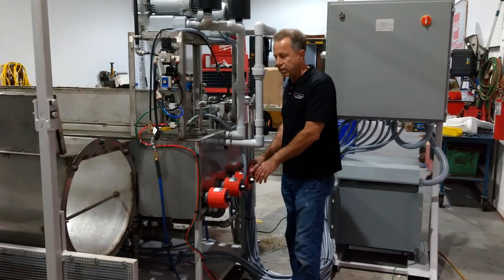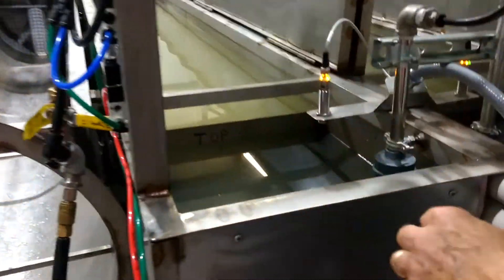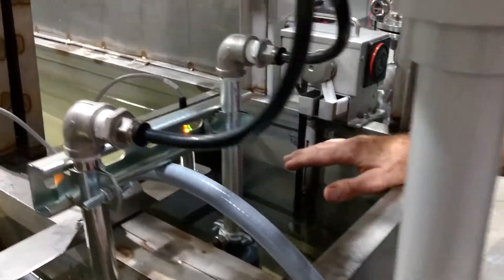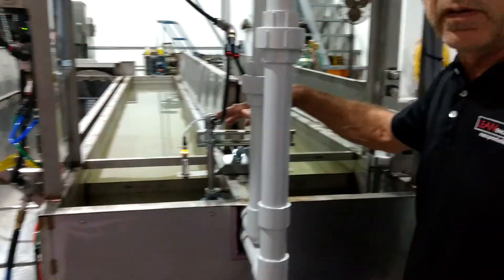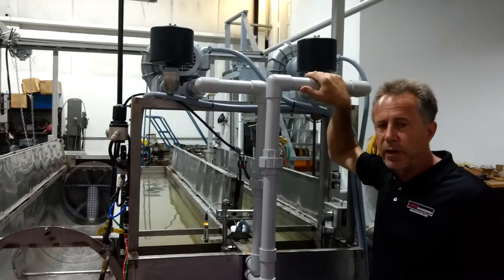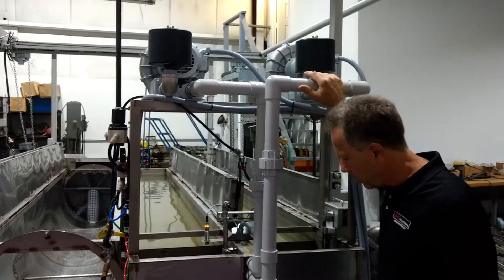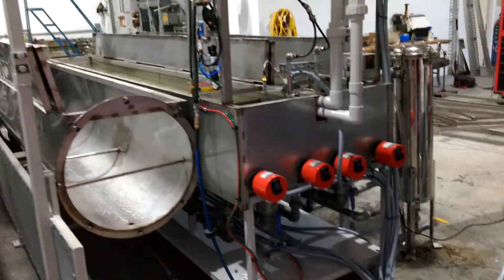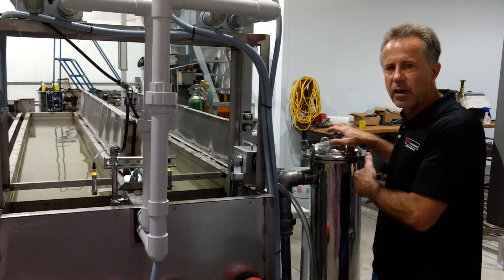wash tank video rear of unit